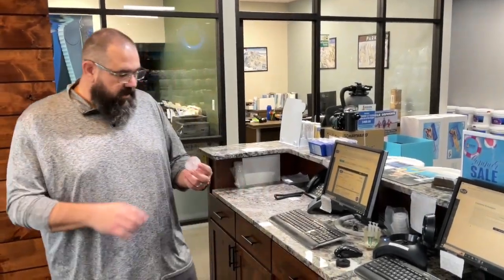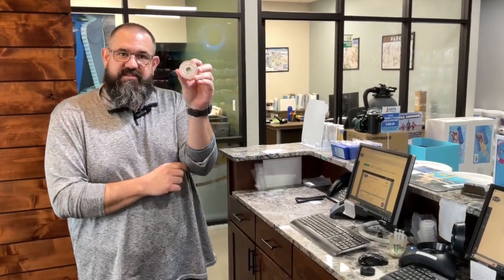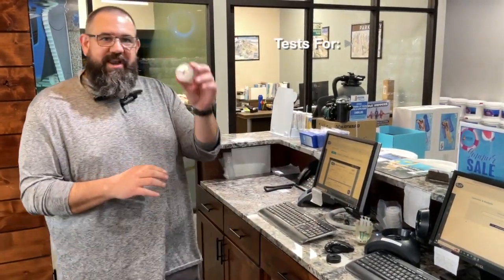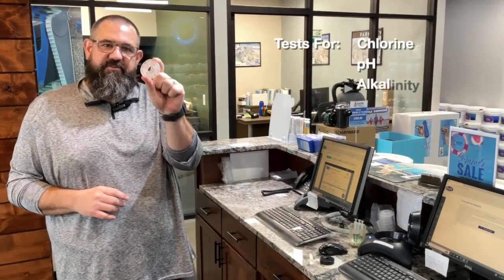Water Testing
Mike is here to talk about water testing with the BioGuard Alex system. Come see us - it's free!